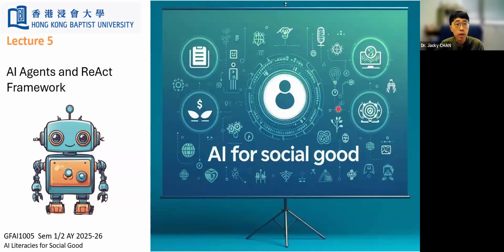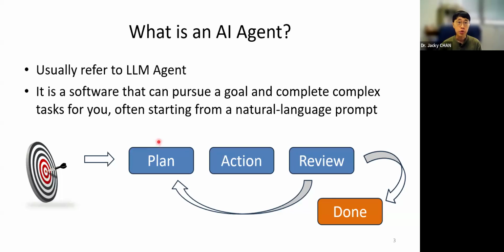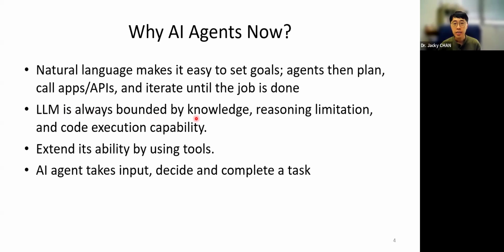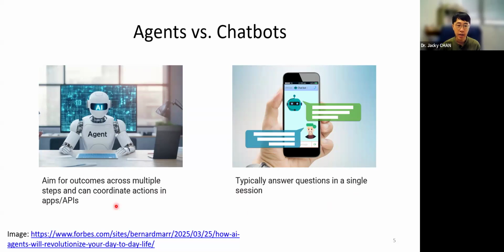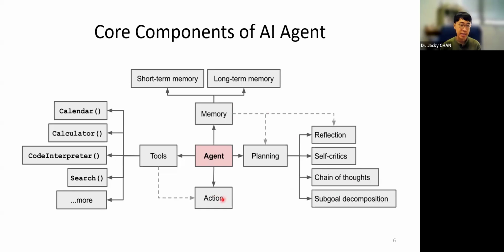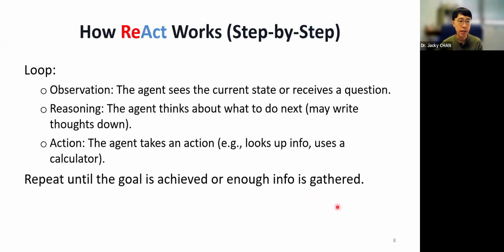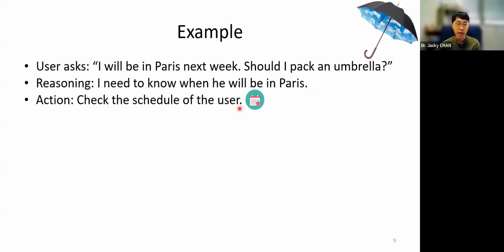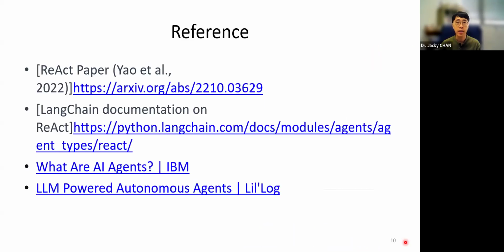Lec05-topic2-ReAct framework, Types of AI agent-Dr. Jacky